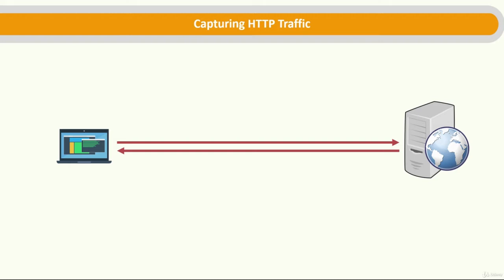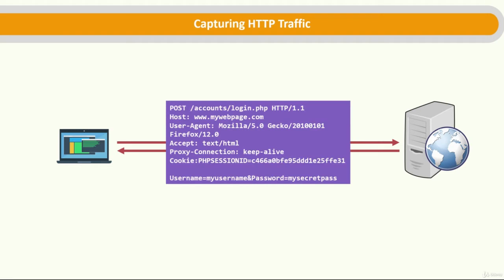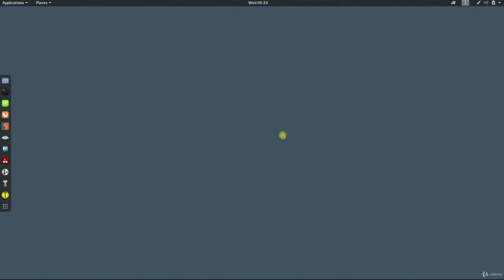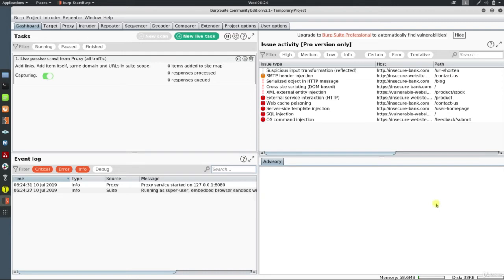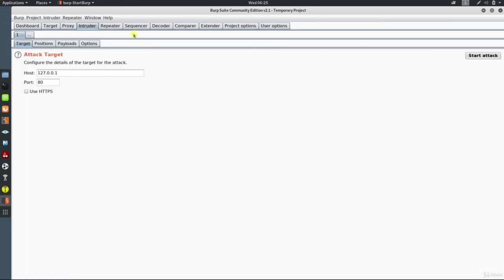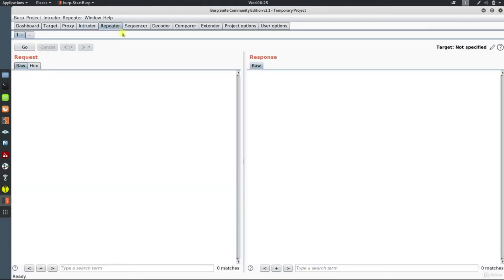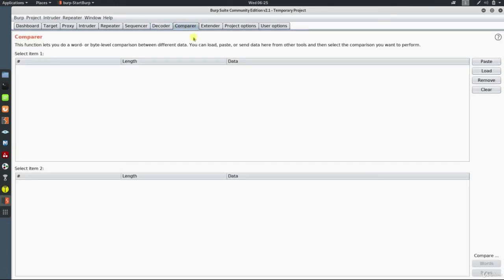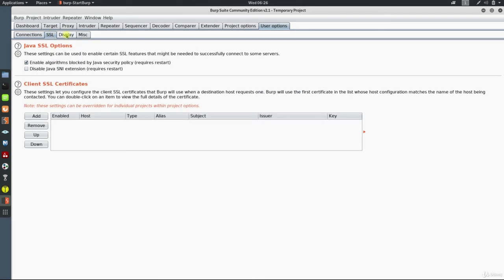14 Introduction to Burp Downloading, Installing and Running 3